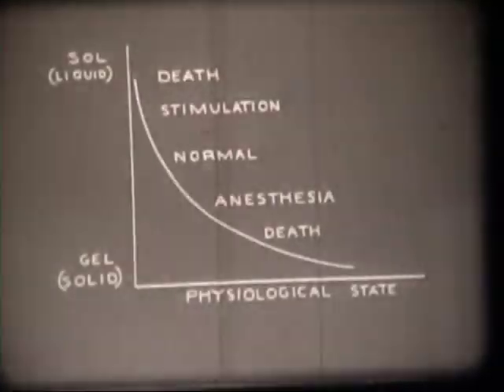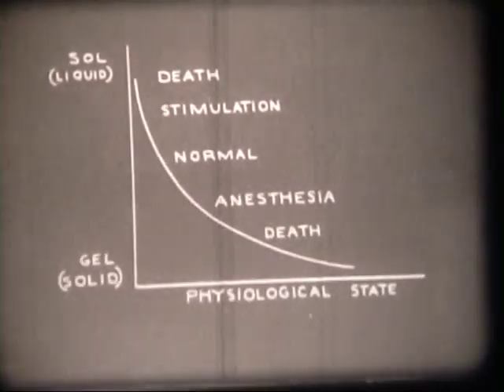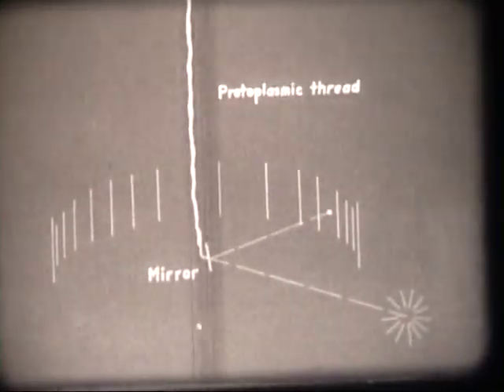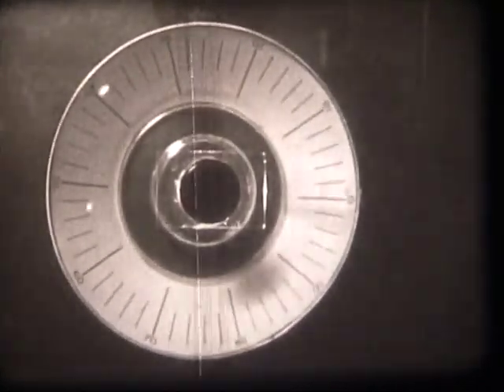2 1954 Protoplasm What is LIfe Inner polyrythmic nervous systemW Seiffriz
Un film de 1954 de W.Seiffreiz en anglais montrant ses recherches sur la vie dans le propotoplasme végétal, contenu vivant des cellules; sa façon de répondre au toucher; ses différents rythmes; son système nerveux. De belles ouvertures pour nos recherches sur les fascias et le toucher.